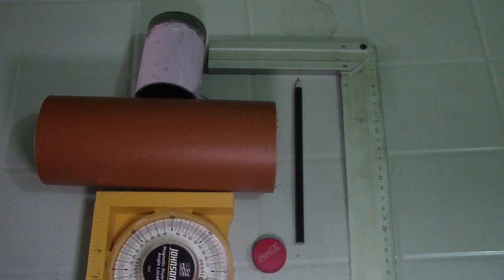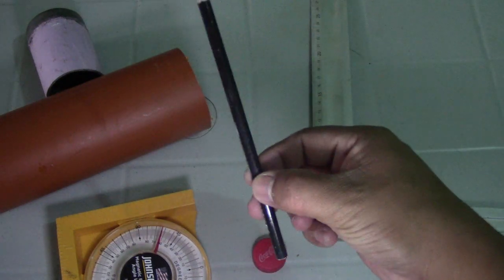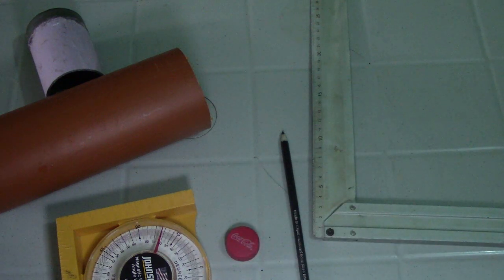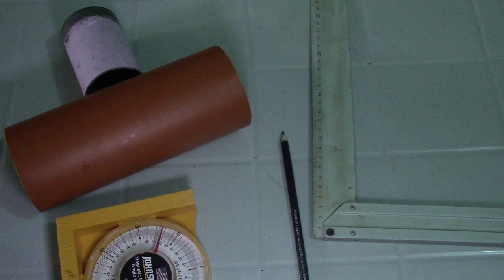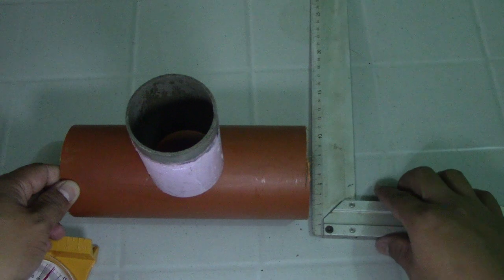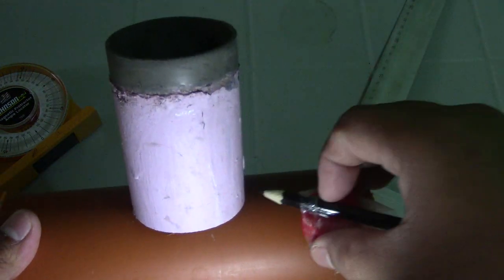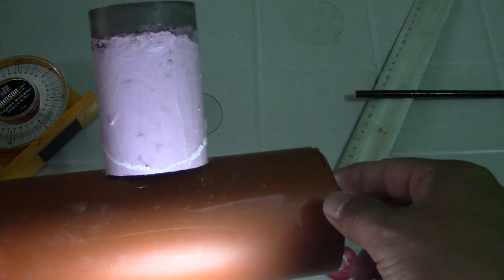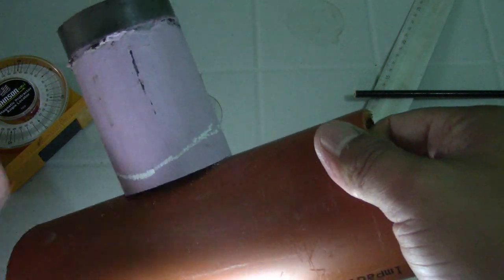How To Make Saddle Tee Without Computation LifeHacks 100% Accuracy Part 1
# Saddle Tee, No Need Computation, 100% Accuracy, LifeHacks
Common Piping Angles and their Solutions,Known and Unknown Angles and Angle Chart,Solving Rolling Offsets,mitered Pipe Cuts,Multipiece Mitered turns, "Y" Layout,90 deg. Saddle on (tees) Standard Weight Pipe,Pipe Circumference Divided into Equal Parts,90 deg.on (tees) extra Strong Pipe,90 deg. Eccentric Pipe Intersections, 45 deg. laterals,Concentric and Eccentric Supports on 90 deg. Long Radius Elbow,3 Types,Angle between Bolt Holes of Flanges, Pipe template layout,orange Peel head layout,Concentric Reducer Layout,Eccentric Reducer Layout,laying out Bolt Holes in Flanges,laying Out Ordinate Lines and lengths,Tank coil layout,Angle Iron Miter Cuts and Brackets,Special Offsets and Solutions,Slip or Spectacle Blind Data,Centers of Eccentric reducers and Eccentric Flanges,Centers of 15 deg.,221/2,30 & 60 deg. Butt Weld Elbows from 90 deg. Long Radius Elbows,Pipe Thread,Dimension of Weldolet on Pipe, Dimension of Socket Weld & Screwed Fittings, Dimension of Flanges Cast Steel Valves,Dimension of Flanges Cast Steel Fittings,Commercial Pipe Sizes & Welding Fittings,General Dimension of Welding Fittings,General Dimension of Forged Steel Flanges,Bolt,Gasket & Ring Joint Number Charts,Wrench Sizes,Drill Sizes for Pipe Taps,& Tap Drill Size Charts,Bolt Charts for Orifice Type Flange,Outside & Inside Diameter of Pipe& Flange Bores,Comparison Chart for Packing & gasket materials,Hand Signal for boom Operated Equipment,Hand Signal for Overhead & gantry Cranes,Useful Information,Pipe Expansion,Pipe Bends,Circle,Inches&Feet Converted to millimeters,Conversion Constant,Decimal Equivalents,Fractions& millimeters,Safe Loads,for Wire and Manila Rope Charts,Decimal of a Foot,minutes converted to Decimals of a Degree and trigonometric formulas,Pipe& Water Weight Per Line Foot &Feet head of Water to PSI,Wire bending,Symbols,Computation.How To Make Saddle Tee Without Computation LifeHacks 100% Accuracy Part 1